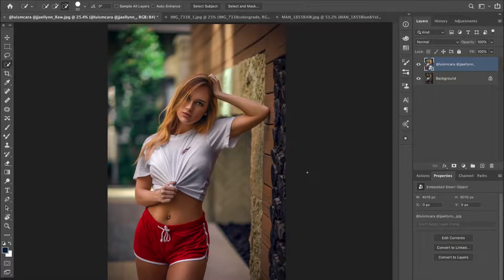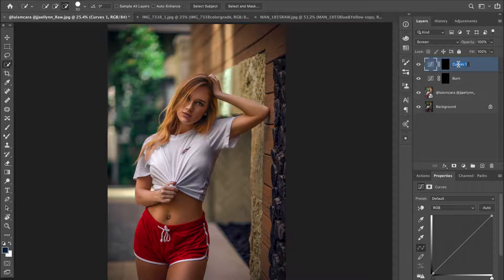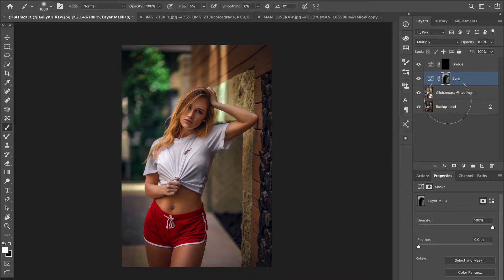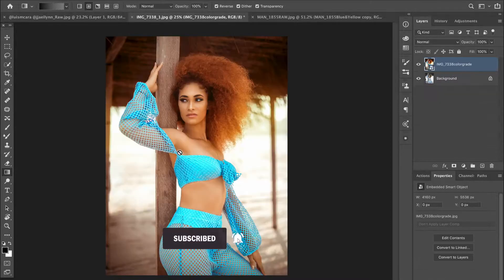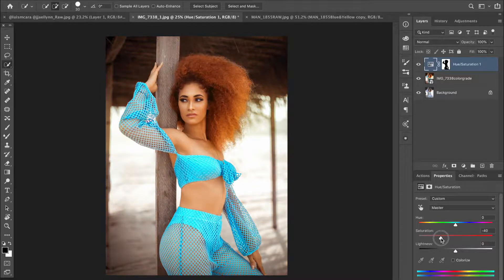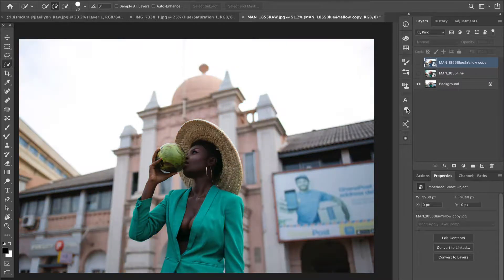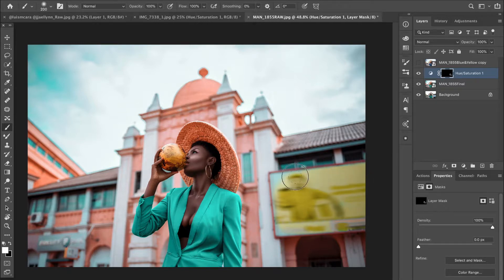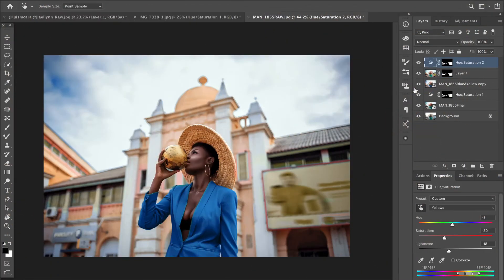3 Ways to make your Subject STAND OUT from the background in Photoshop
Learn Three (3) easy and unique ways to make the subject in photos pop or stand out from the background in Photoshop - Photoshop Tutorial

In this video we have fun as I walk you through this insightful video on how to easily create depth or dimension or separation or whatever you call it.
The goal is to make your viewers eyes first go to your subject and stick to them, when they take a glance at your photos.
I share 3 unique ways of doing this, using Luminosity, Saturation and Complementary colors. Enjoy!

TIMESTAMPS:
1
00:00:00
Intro

2
00:01:10
Technique 1 - Luminosity Variation

3
00:07:15
Technique 2 - Saturation Variation

4
00:10:36
Technique 3 - Complementary Colors

5
00:15:15
Outro